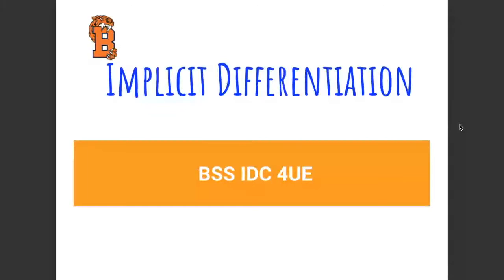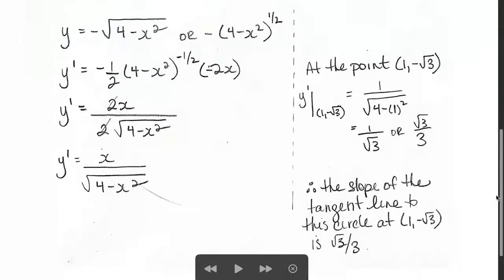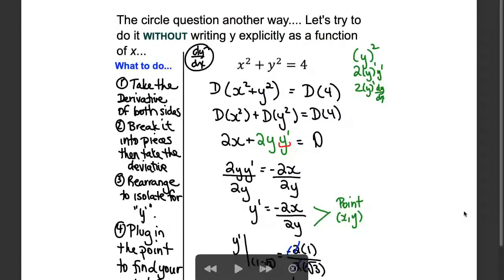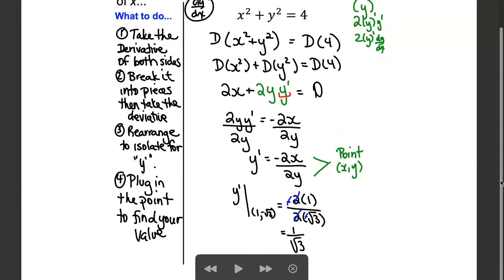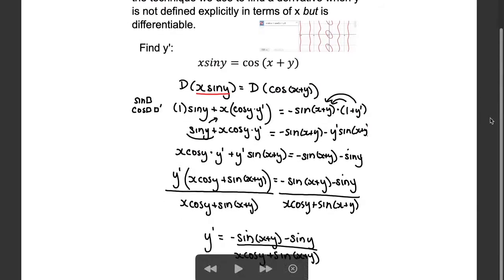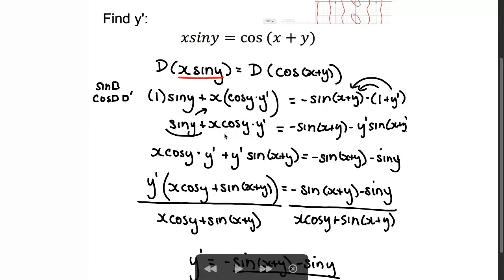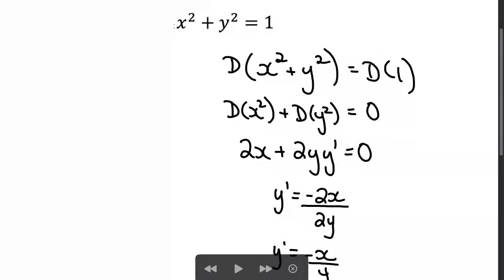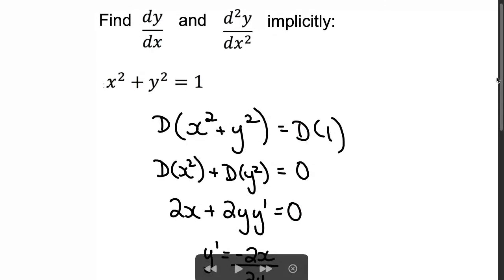IDC 4UE Implicit Differentiation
Implicit differentiation is used to determine the derivatives of some relations.